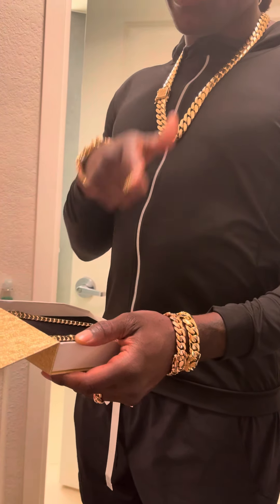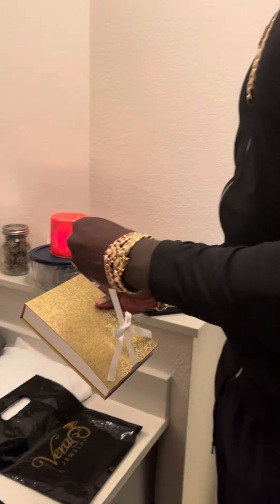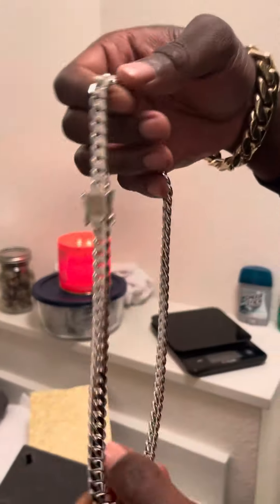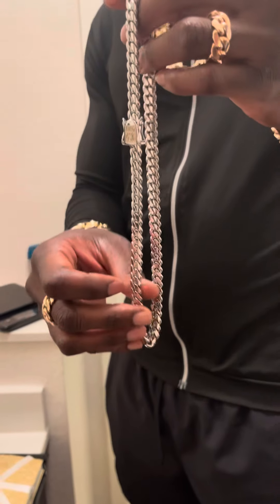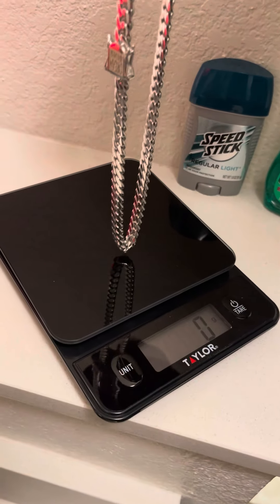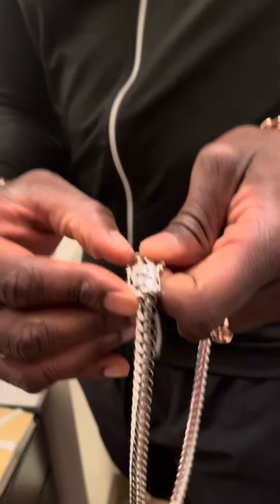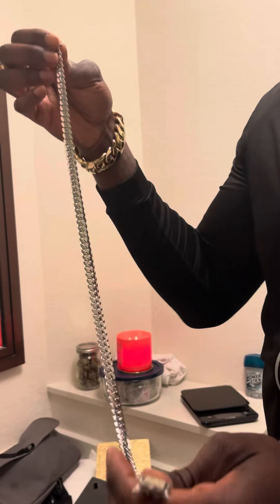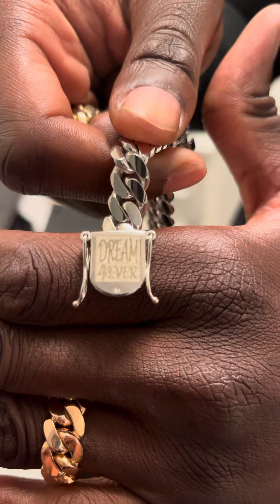(Gold stack) Miami Cuban Link chain Pick up (Part 2)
Heavy ⚓️